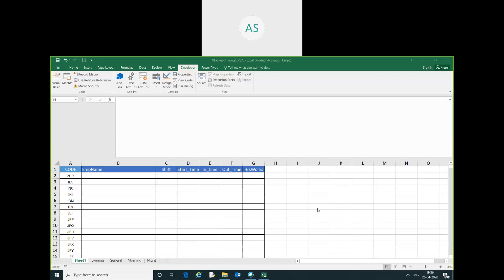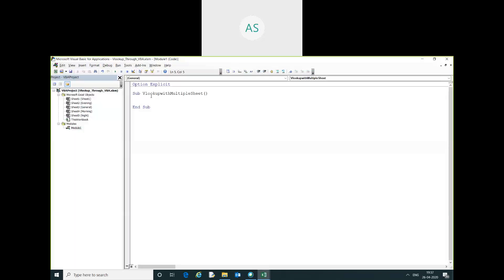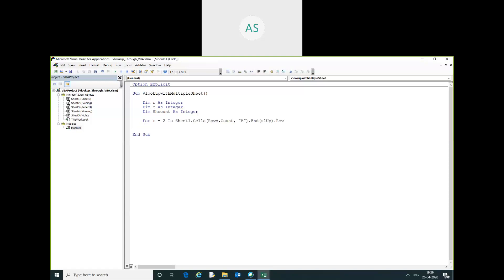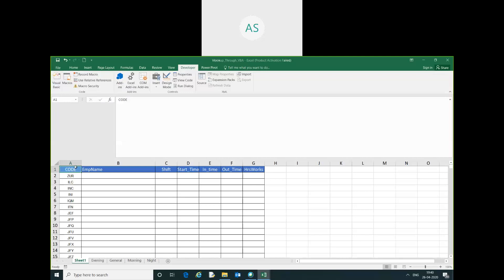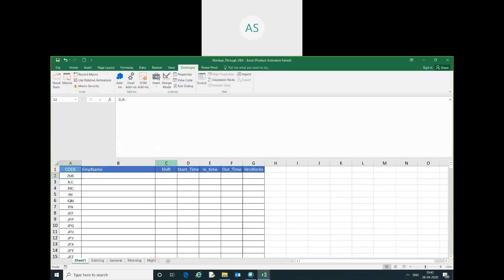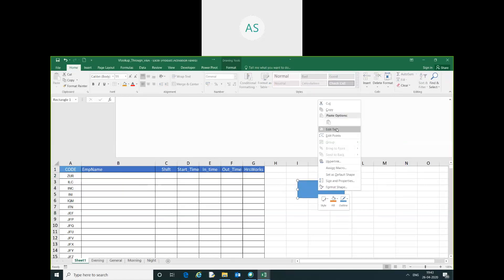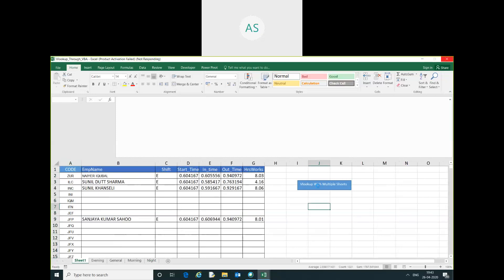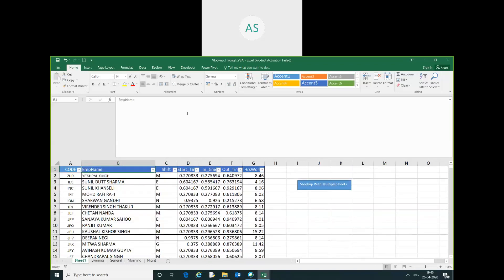How to use vlookup with multiple sheets using vba code